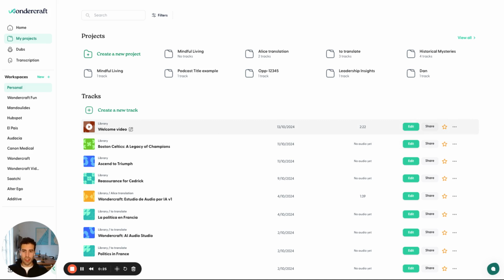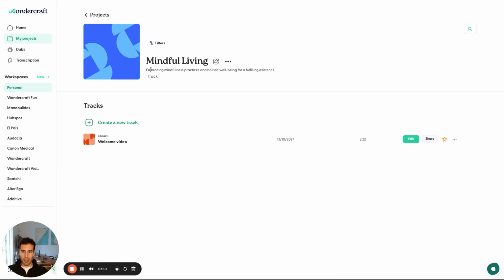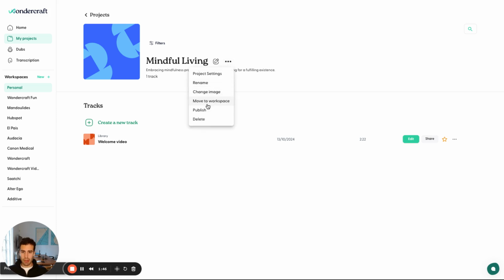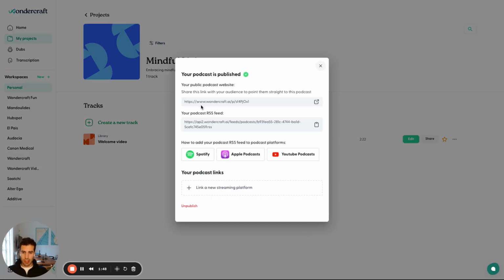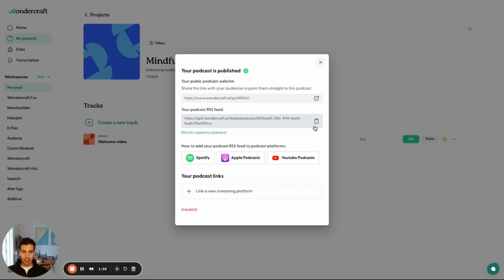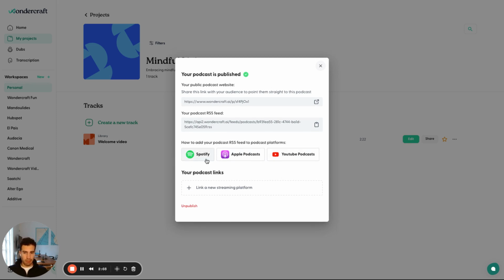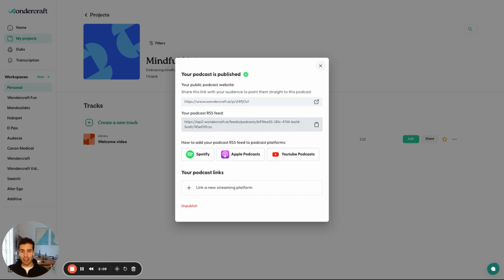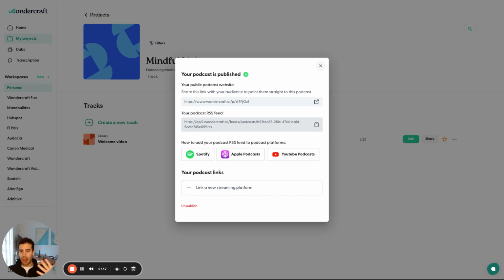How to Create an RSS Feed for Your Podcast on Wondercraft | Part 13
In this tutorial, Dimitris shows podcast creators how to set up and publish an RSS feed directly through Wondercraft. Learn how to organize your podcast episodes and get your show ready for distribution on platforms like Spotify, Apple Podcasts, and more.

Key points:

 • Creating a new project and organizing episodes.
 • Setting up podcast details such as publisher name and category.
 • Publishing your RSS feed and submitting it to major podcast platforms.
 • Understanding the difference between Wondercraft and podcast hosting platforms for analytics.

If you need detailed analytics, consider using platforms like Podbean or Buzzsprout.